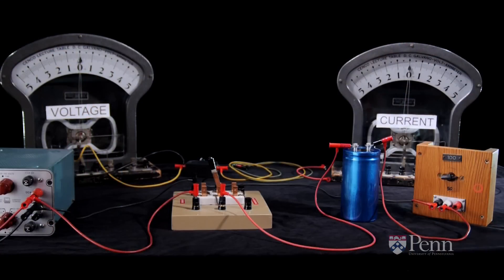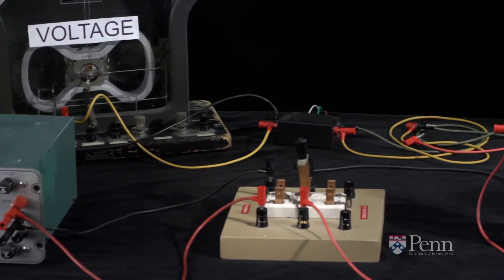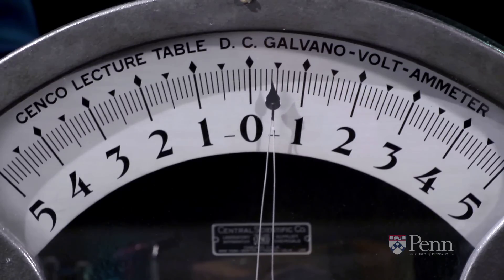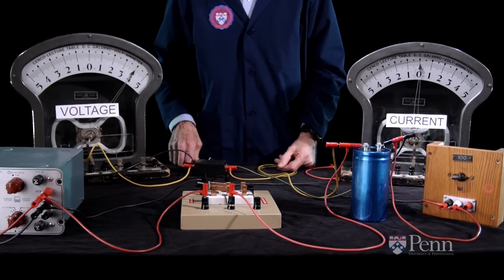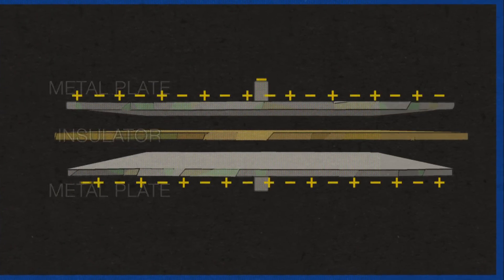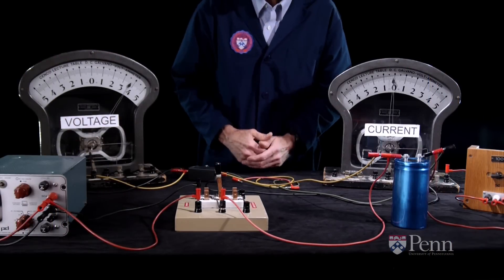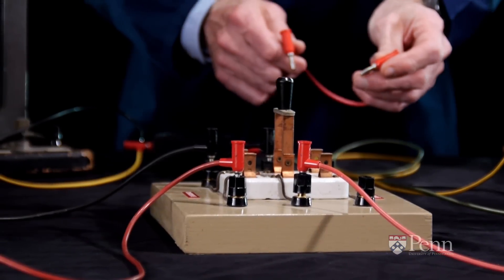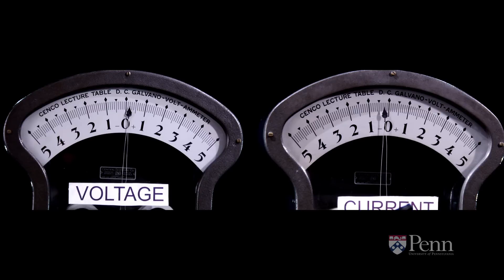Capacitors Demonstration - Penn Physics